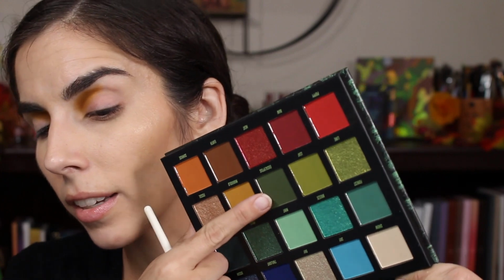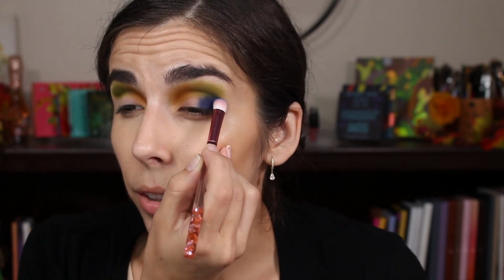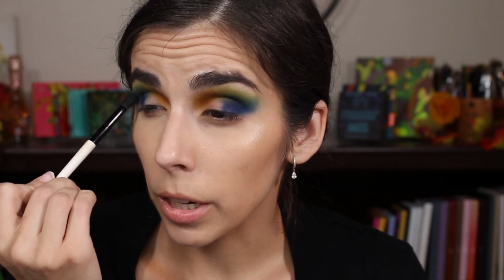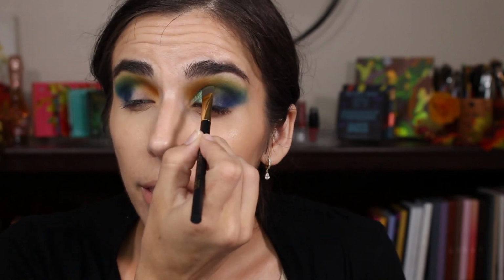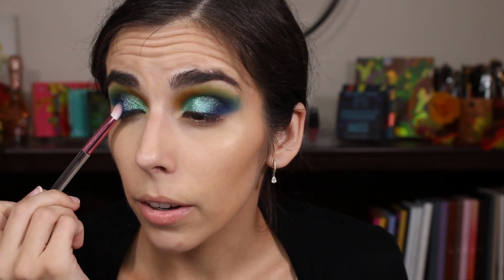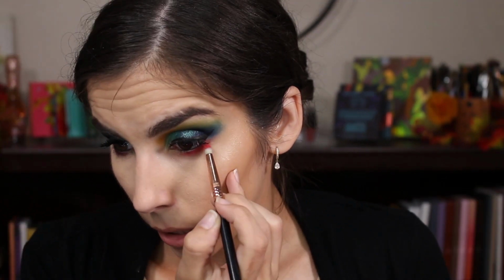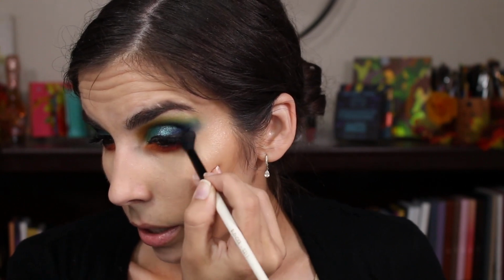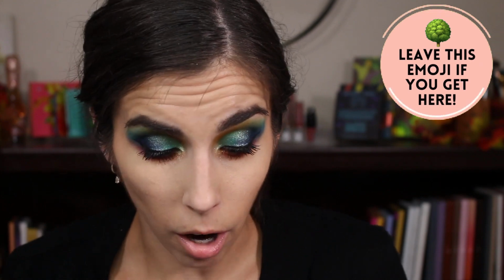Trying the Beauty Bay Wilderness Palette! | PLUS I FOUND THE MOST SWEAT PROOF MAKEUP ROUTINE!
I'm trying the Beauty Bay Wilderness palette for the first time and sharing the most sweat proof makeup routine that I've ever found -- I used it for a summer wedding that was outside in the Florida humidity this past weekend...so it's pretty bulletproof! I hope you enjoy another Casual Katie GRWM and me chatting about a good sweat proof makeup routine from the drugstore!

0:00 Trying the New Beauty Bay Palette!
Beauty Bay Wilderness Palette
1:22 Starting the Eyeshadow
Catrice Fresh It Up Primer
Flower Beauty Serum Foundation
Catrice Camouflage Concealer
Hourglass Finishing Veil Powder
Milk Making Bronzer Stick
Milk Makeup Blush Stick
Hourglass Vanishing Flash Highlighter
Urban Decay All Nighter Setting Spray
19:23 Doing My Lower Lash Line
LORAC Behind the Scenes Eyeshadow Primer
Anastasia Beverly Hills Modern Renaissance Palette
Essence Liquid Black Liner
27:16 Finished Makeup Look
27:32 First Impression Review of the Palette

Lipstick: DJ's Uniquie Boutique Lipgloss in Brown Sugar
My Earrings: Ana Luisa

- 28
Married? Kids?
- Yes, I've been married for 5 years and have 3 children -- a 5 yo girl and 3 & 1 yo boys!
- Oily

Using the links & codes below will earn me a commission from purchases made (unless specified otherwise).